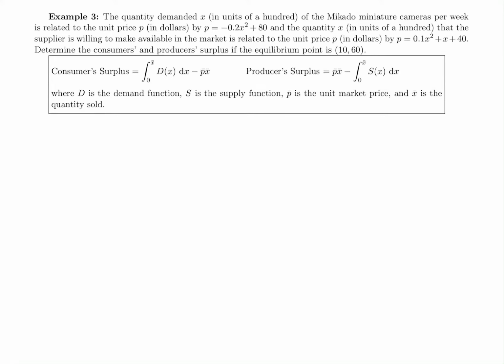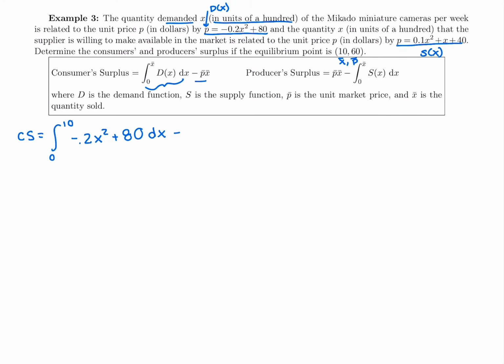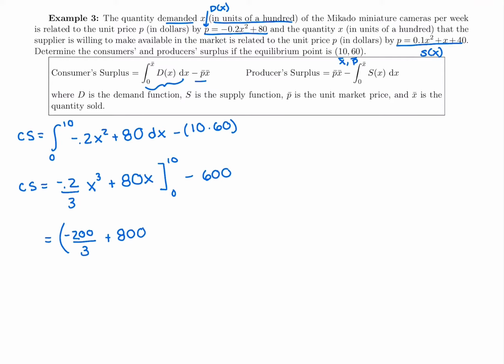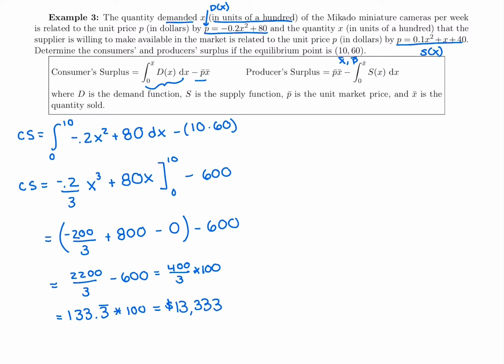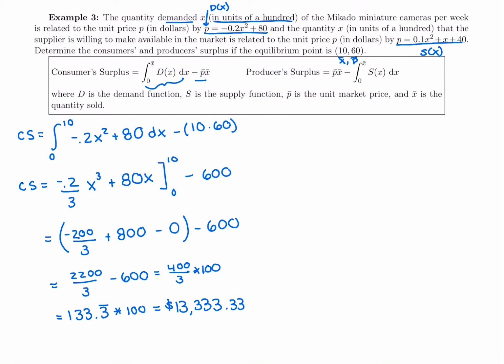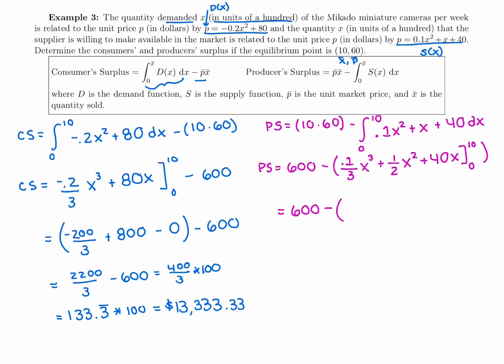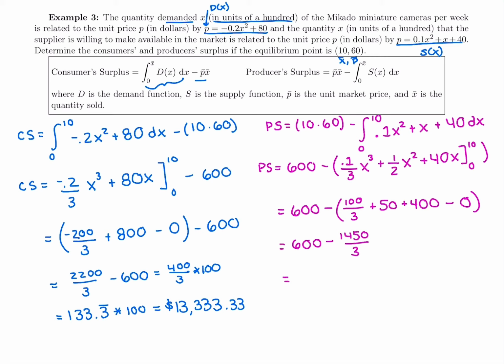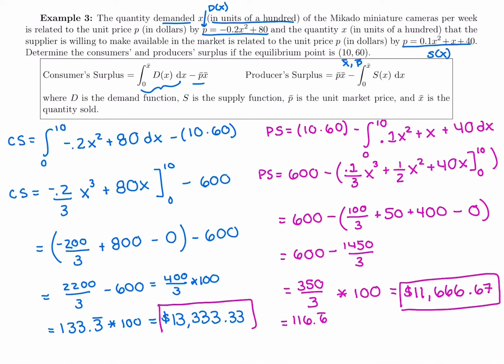58. Consumer & Producer Surplus Ex 3